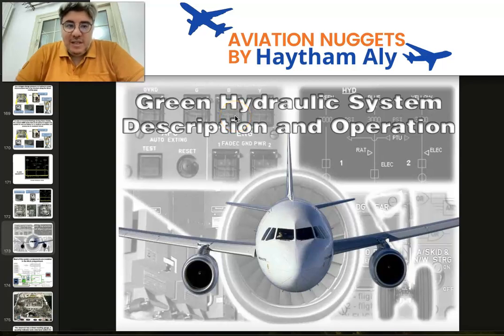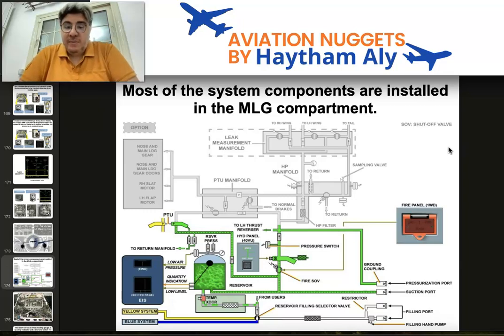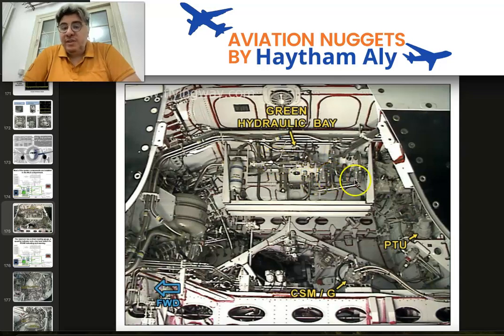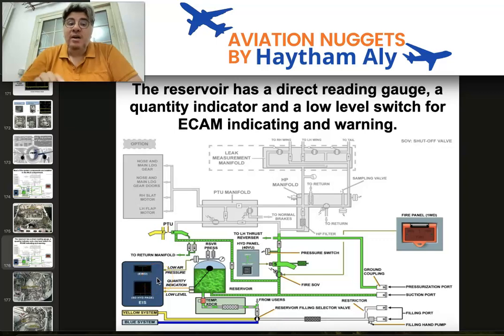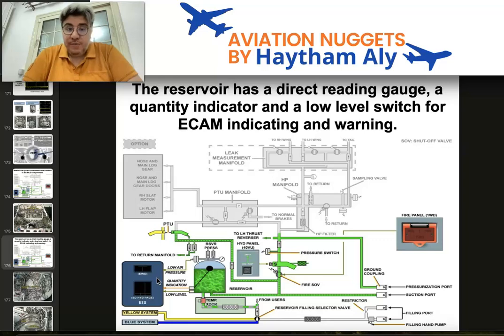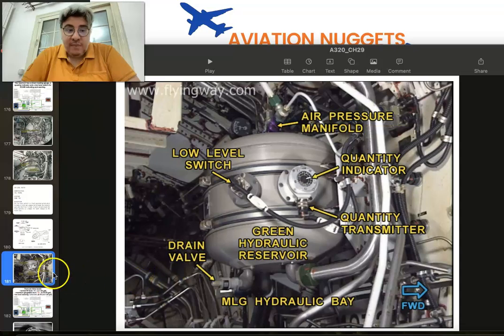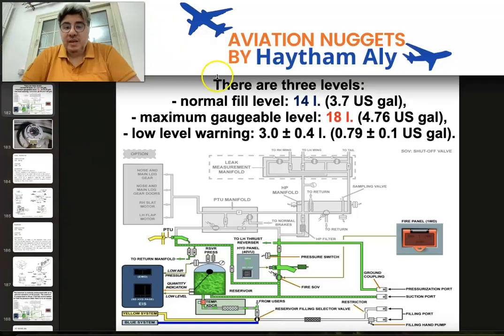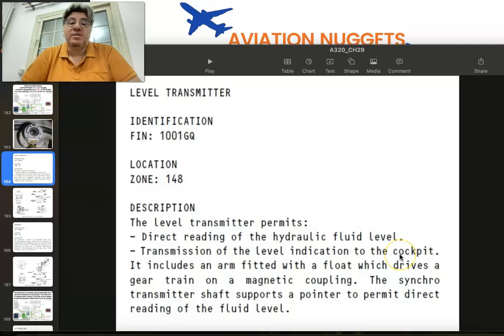A320 Green hydraulic system , the reservoir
here is the first session of the airbus a320 green hydraulic system description and operation by haytham aly , the reservoir location is in the main landing gear bay and the most of the components as well